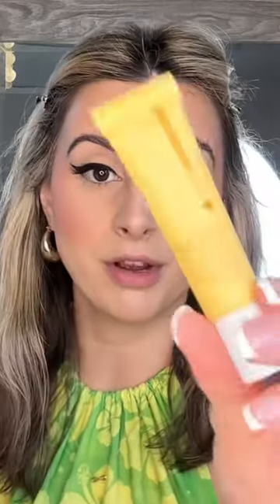A LIP BALM YOU NEED!!!